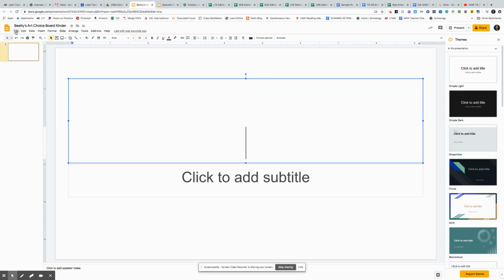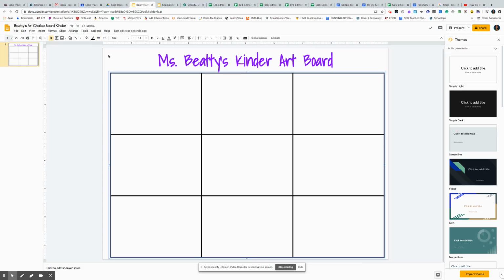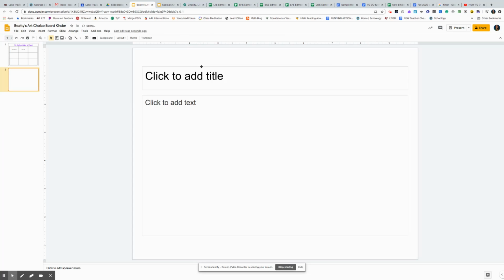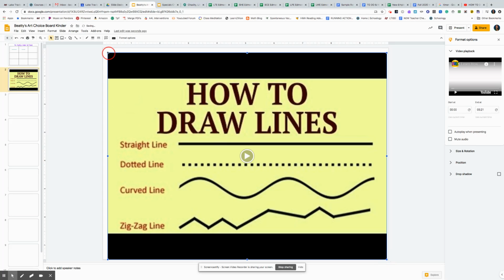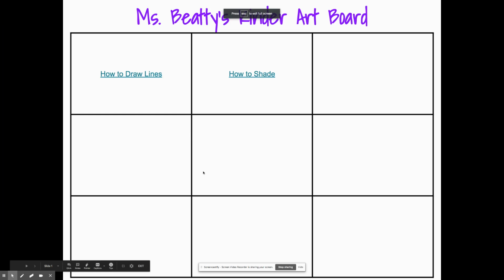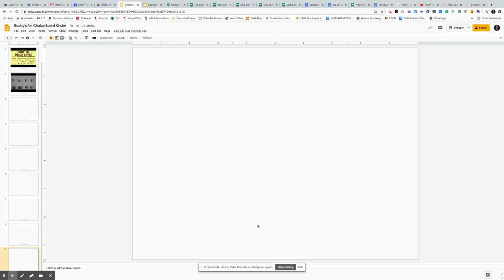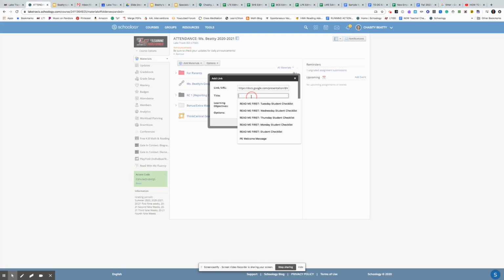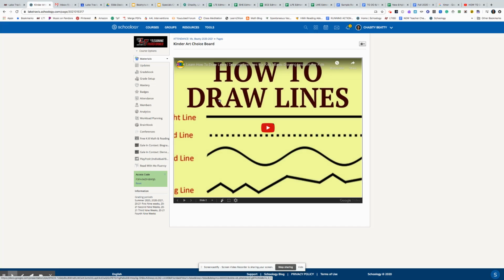Google Slides as Choice Board in Schoology with Youtube Videos